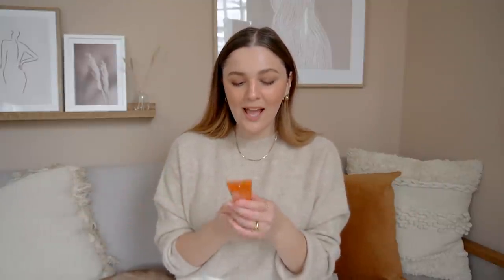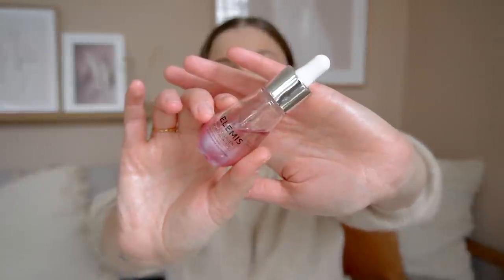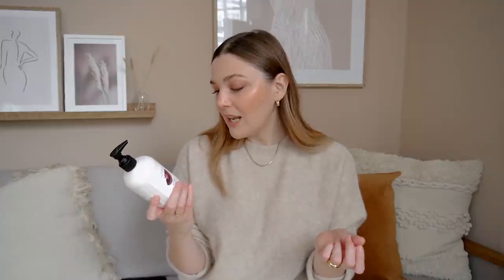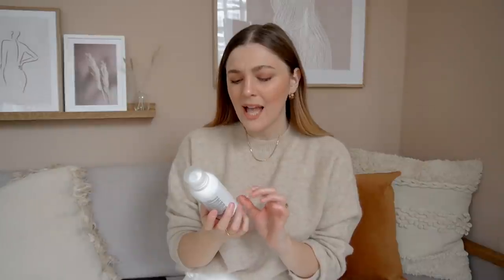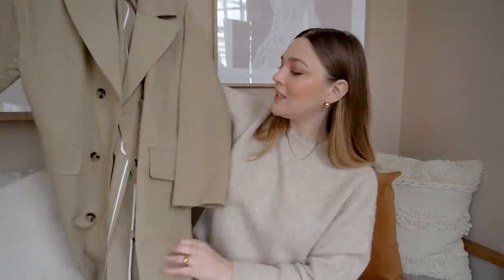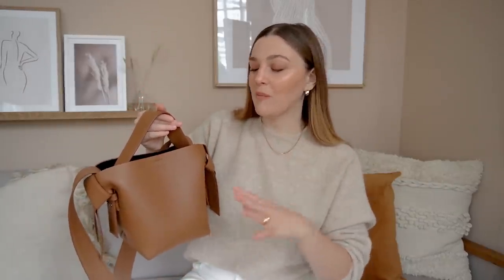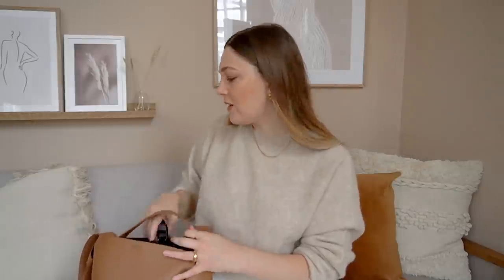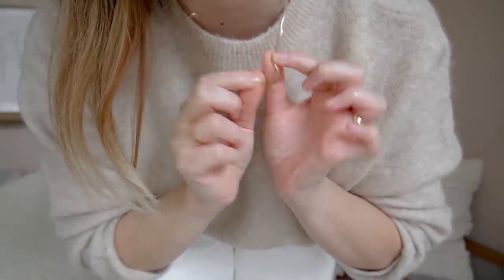OCTOBER FAVOURITES 2019 | I Covet Thee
OCTOBER FAVOURITES 2019

+ MAKEUP

Origins Ginzing SPF 35 Hydrating Prettifying Finisher, Flower Beauty Light Illusion Concealer, Charlotte Tilbury Airbrush Flawless Powder, Clinique Sculpting Contour, Bobbi Brown Pot Rouge in Powder Pink, Dior Diorshow Brow Ink, Benefit Precisely My Brow Pencil, NARS Wanted Palette, By Terry Lash Expert Twist Brush Mascara, Freck, Glossier Play Niteshine Highlighter, Max Factor Lip Liner in Bold n Brown, NYX Soft Matte Lip Cream in London

+  FILMING EQUIPMENT

Most products that feature have been bought and paid for by myself however I am occasionally sent samples to review under no obligation [*gifted item **paid for with press discount]. Opinions and views will always be completely honest and my own!